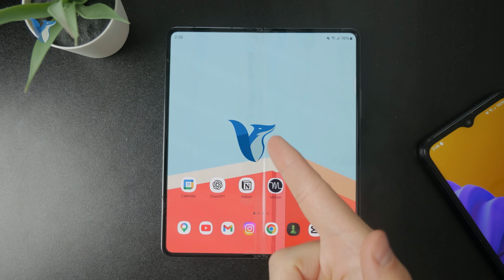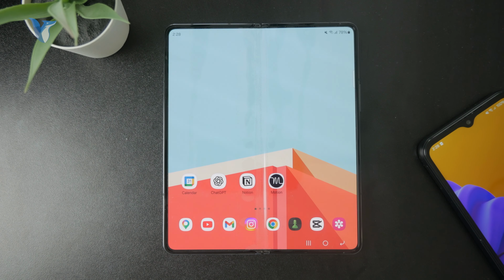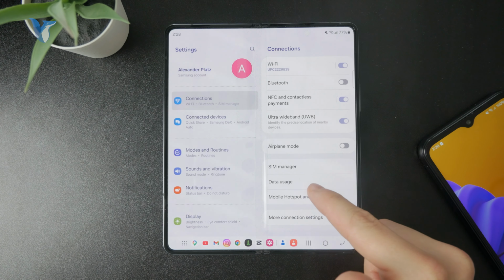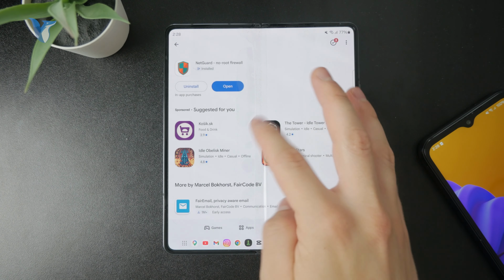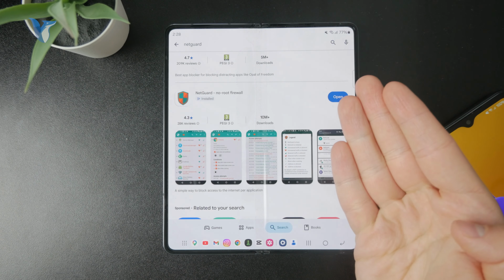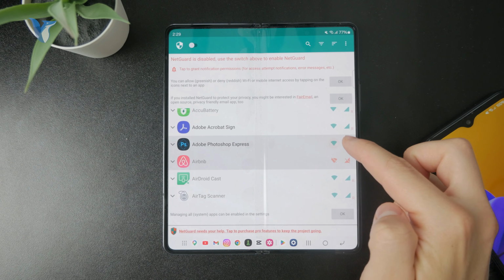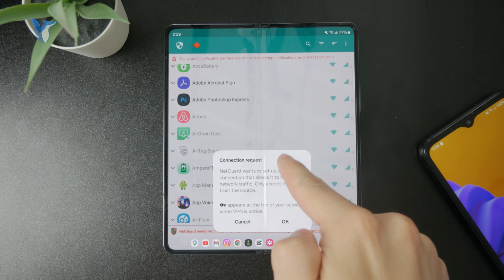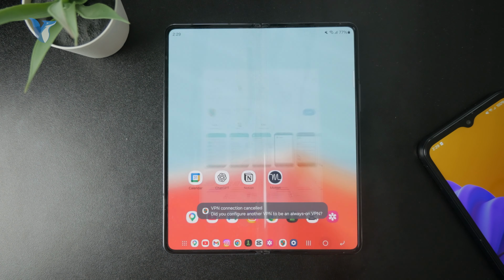Disable Internet for Specific App Android (tutorial)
Learn how to disable internet access for specific apps on your Android phone to save data and boost privacy. This step-by-step tutorial shows you how to control app connectivity easily and efficiently.